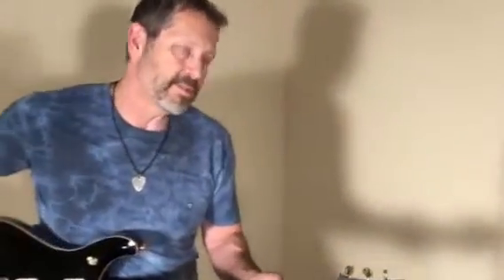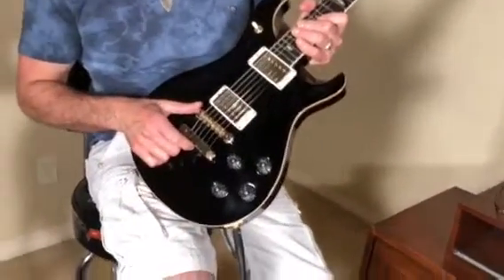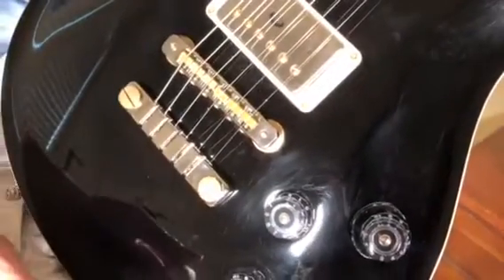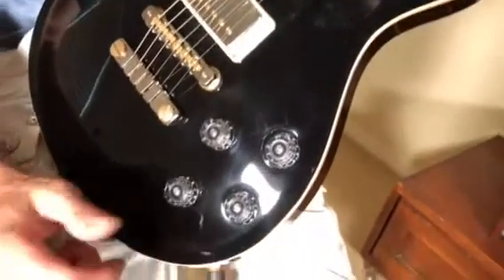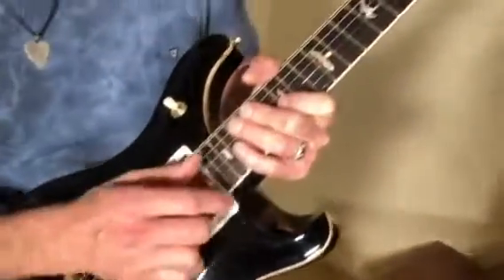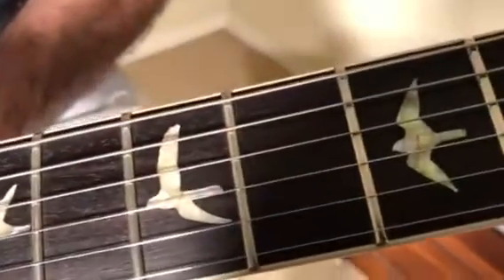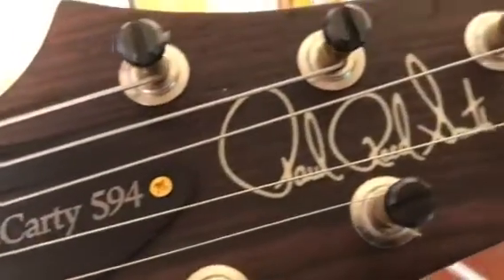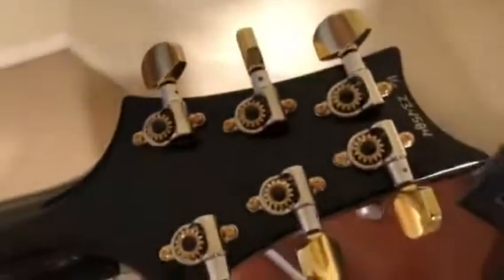2016 PRS McCARTY 594 - Ebony with Hybrid Hardware (SOLD)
2016 PRS McCARTY 594 - Ebony with Hybrid Hardware

We buy, sell, and trade only the best in high-end guitars and basses.